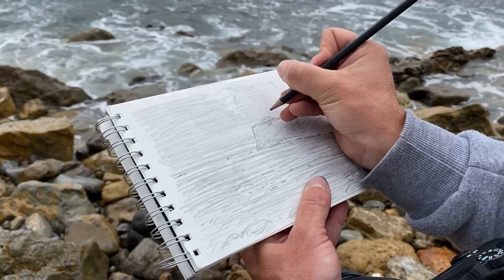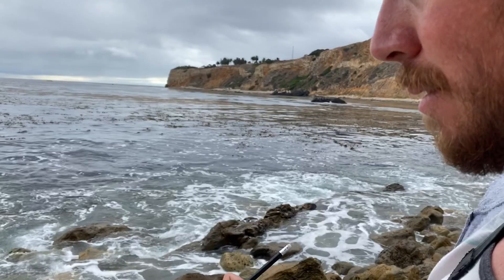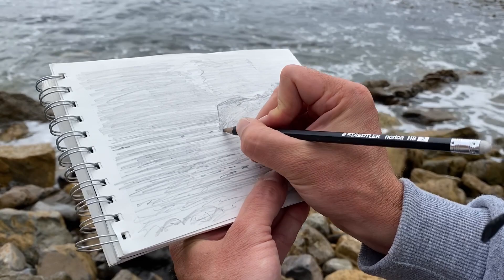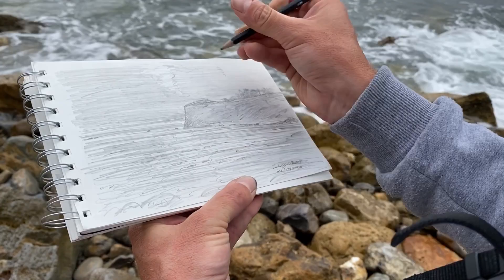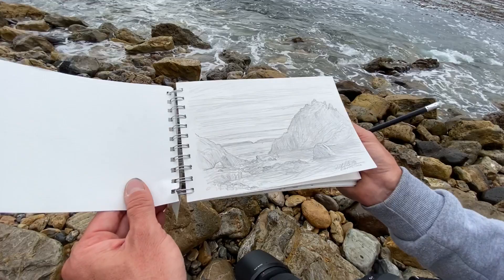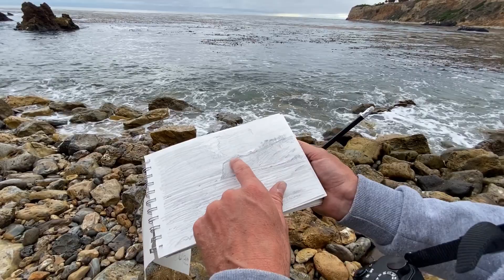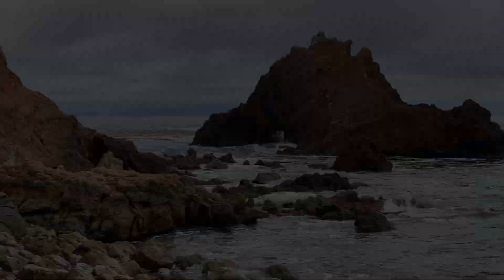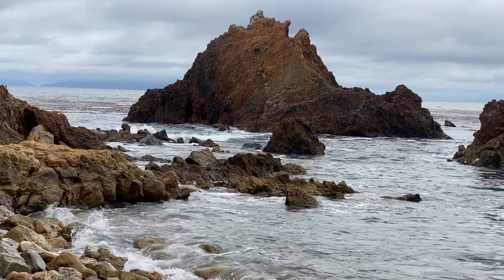EMS PLEIN AIR SOCIETY 3 : BRADFORD J SMITH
A film by Eric Minh Swenson.

EMS Legacy Films is a continuing series of short films produced by EMS on artists and exhibitions.